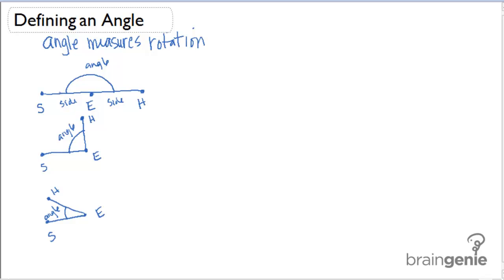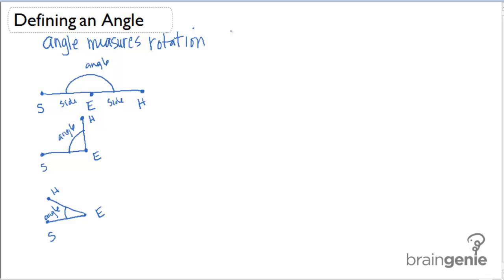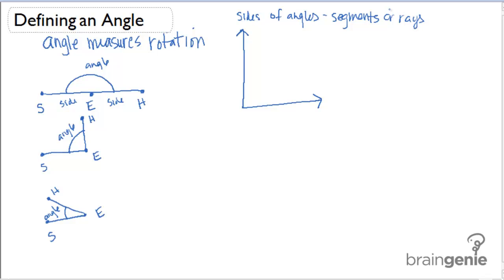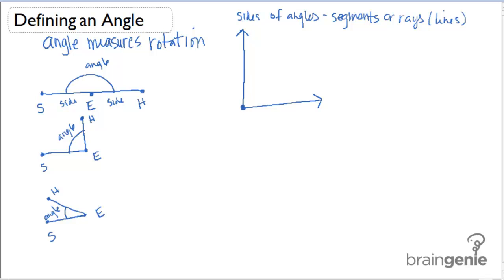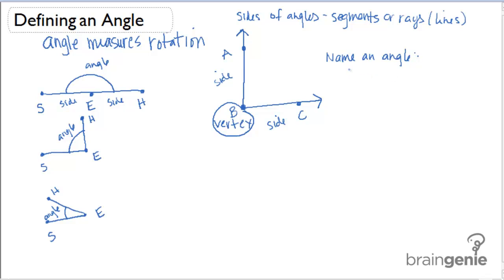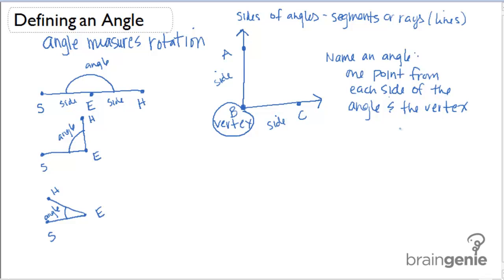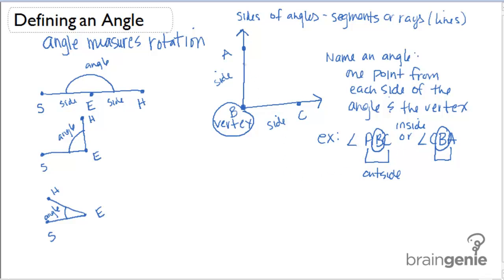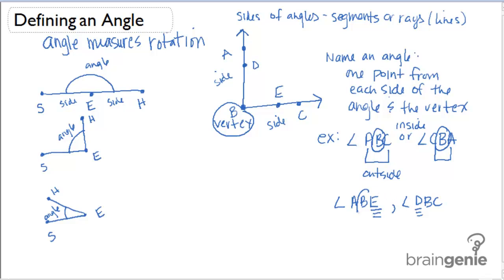1.1 Defining an angle